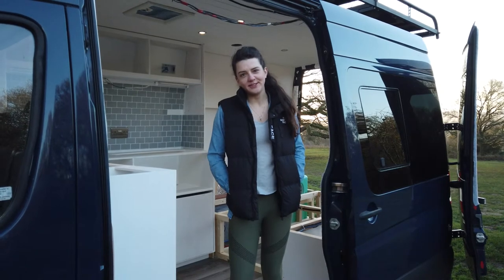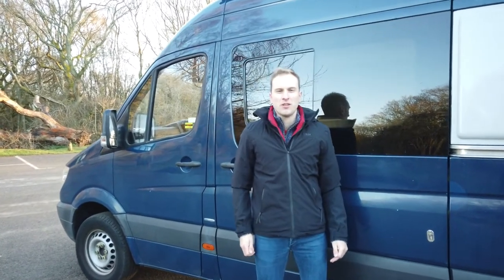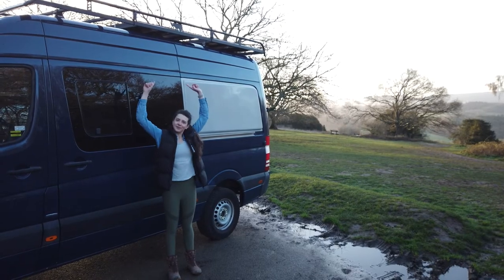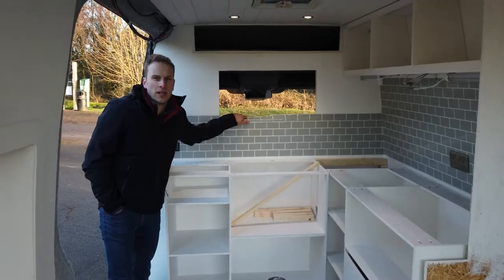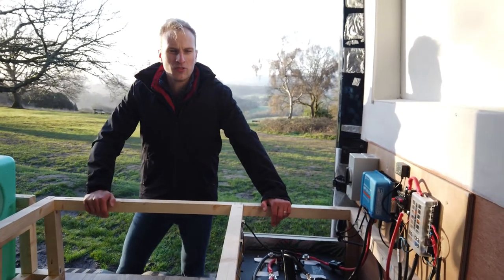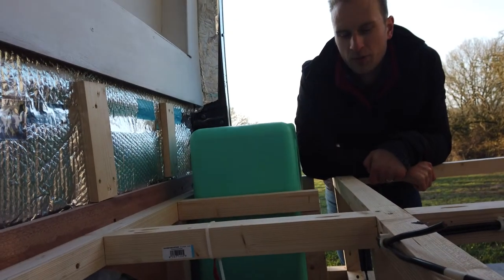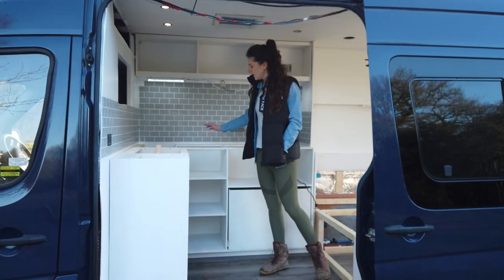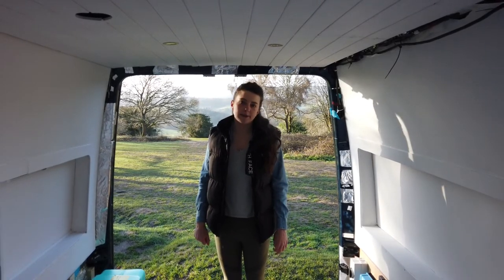Van Tour| 6 Month Update | Mercedes Sprinter Camper Conversion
We're 6 months through our van build and wanted to show you our progress so decided to do a mini Van Tour as a 6 month update.  At 5am on a Saturday morning, we took Mickey up to the North Downs to watch the sunrise and film this tour.